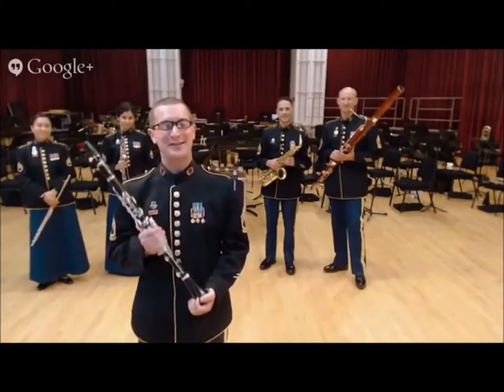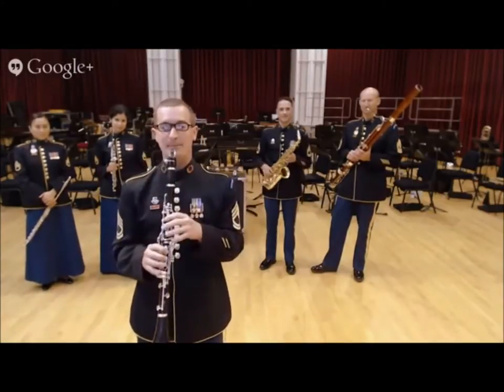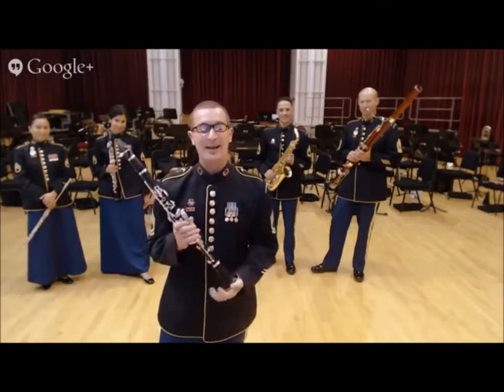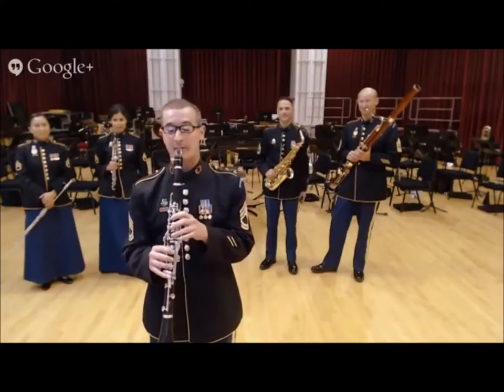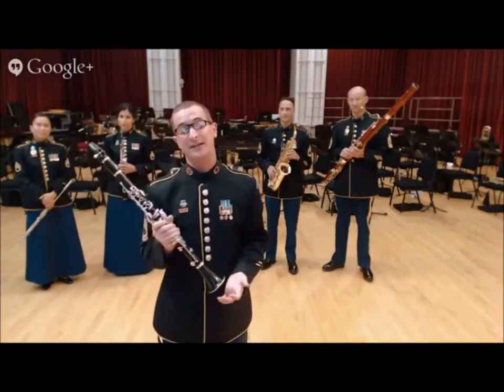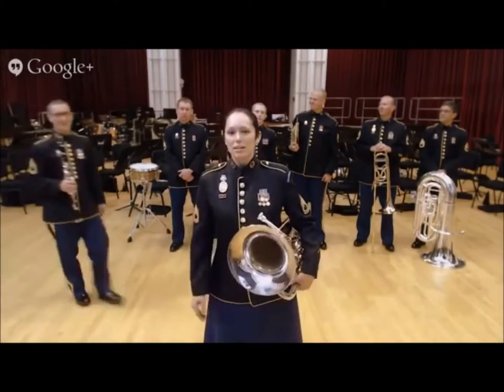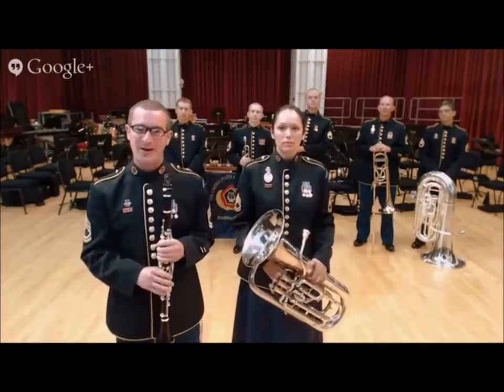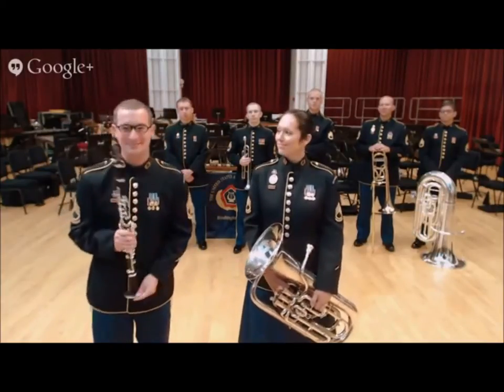Hangout Session--United States Army Field Band: Clarinet